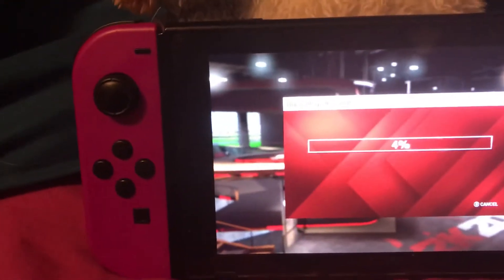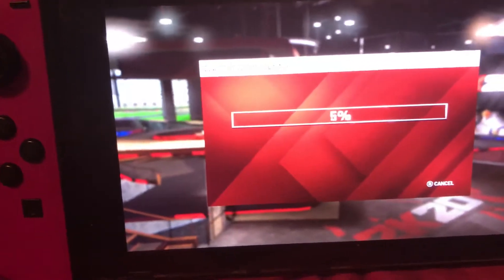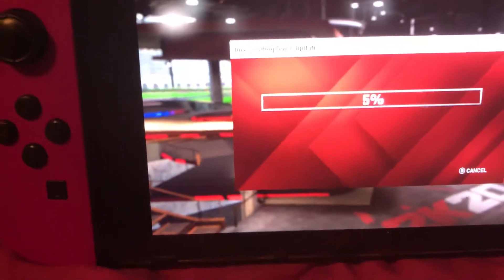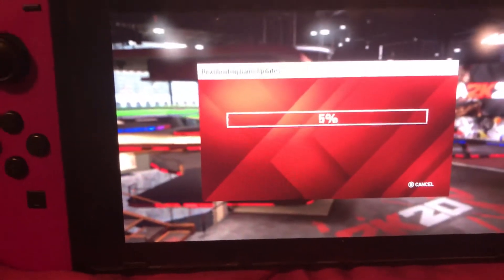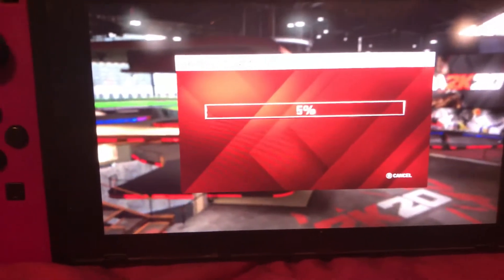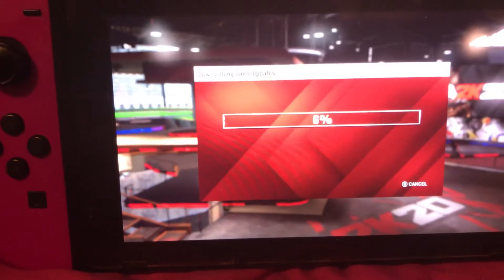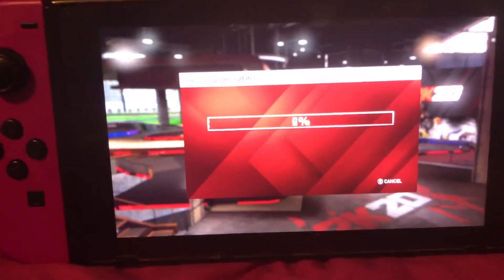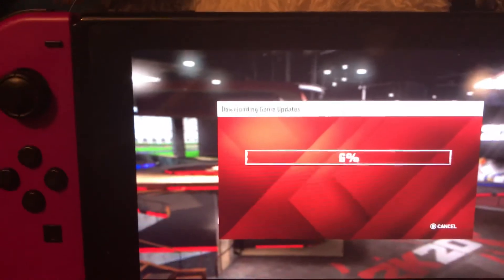How to fix nba 2k20 error code 4b538e50 (Nintendo Switch)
Got this game and it didn’t wanna load up my MyPlayer or connect to Internet. So I found a solution, hope it helps you too